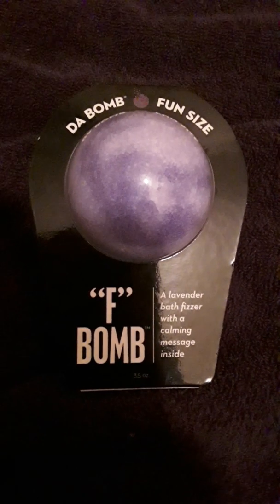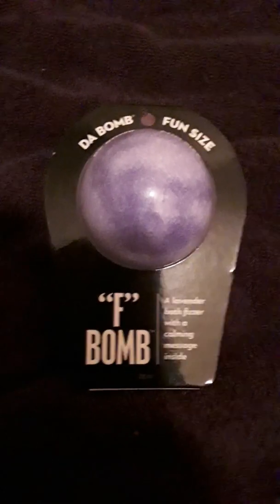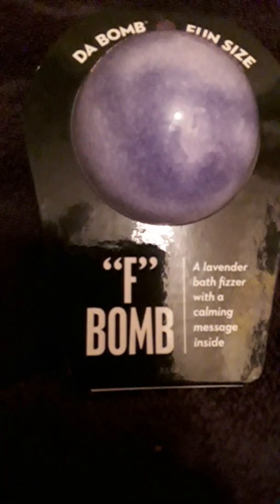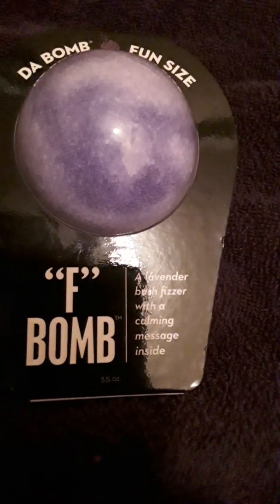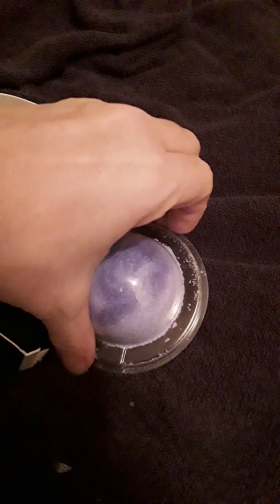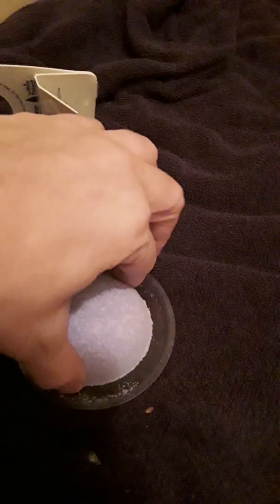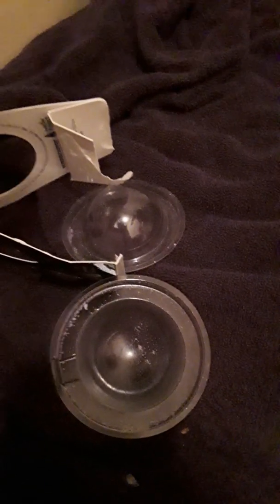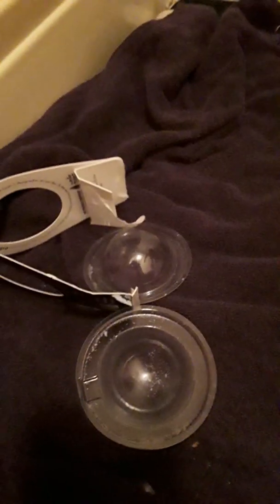Bombs Away! w/ The Real Mrs. JFreek Ep. 12 - 🖕 Da Bomb "F" Bomb 🖕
On Episode 12 of Bombs Away!, the "F" Bomb by Da Bomb is featured.